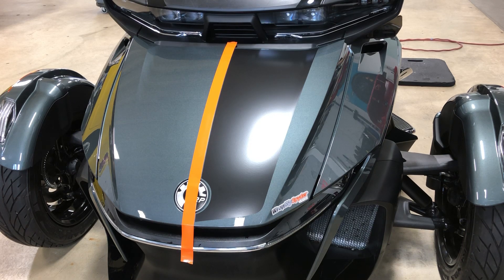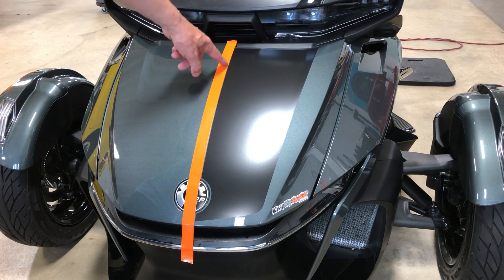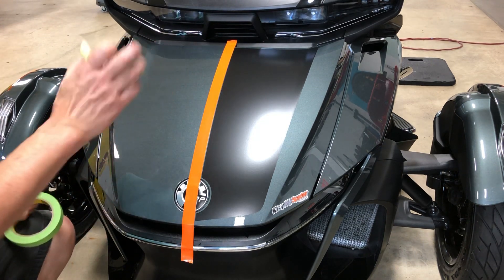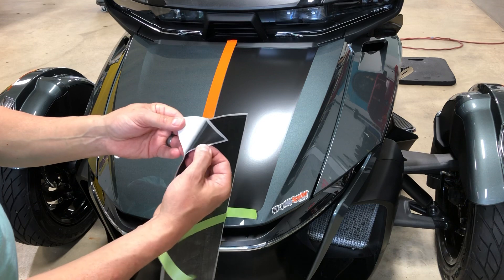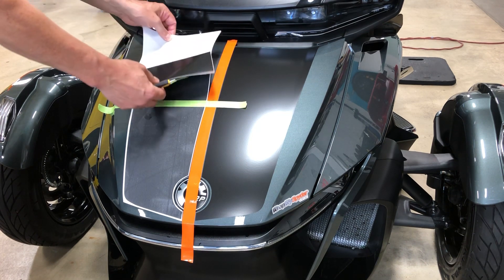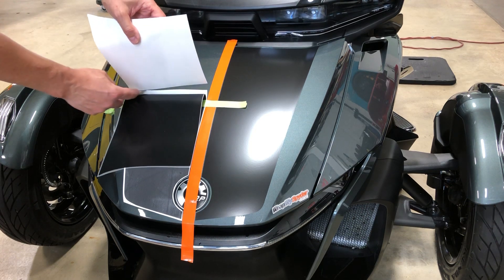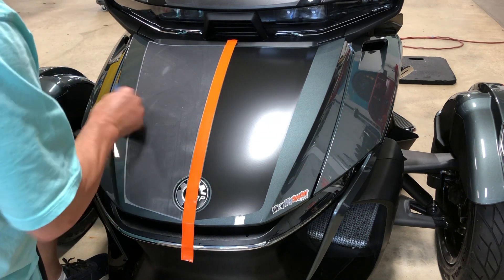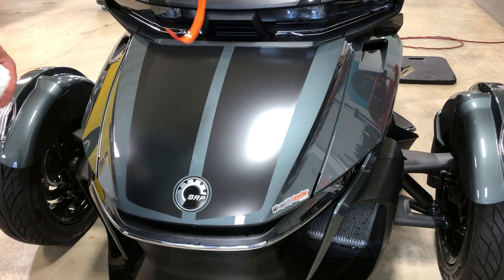2020 BRP Can-am Spyder RT Le Mans Racing stripe installation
This video features our all new WrapMySpyder 2020 Spyder RT Le Mans racing stripe. We show you how to properly apply this kit on your 20 RT.  Get more details on WrapMySpyder.com